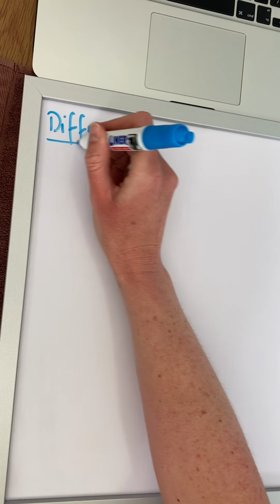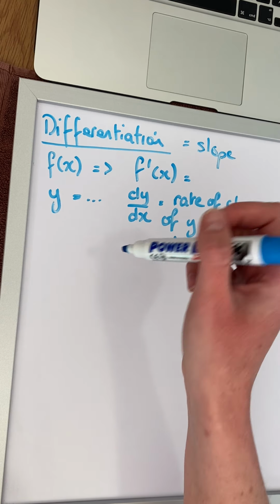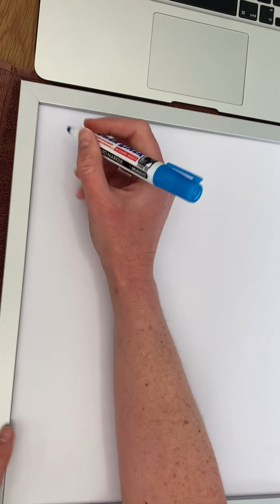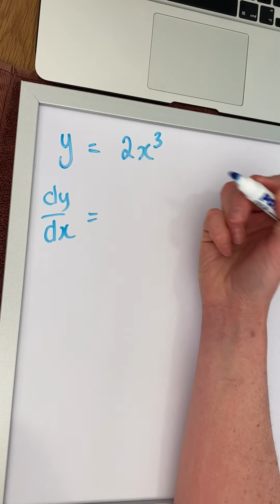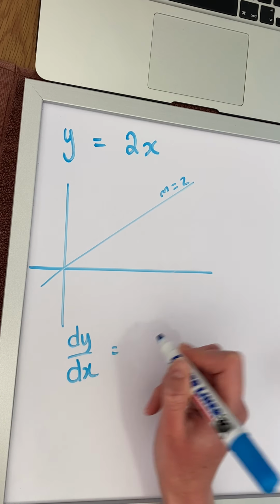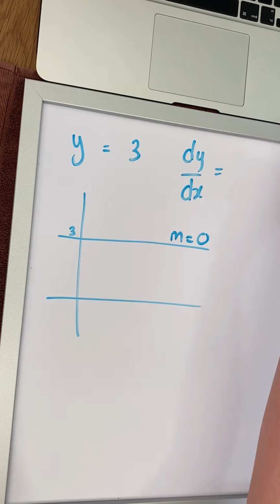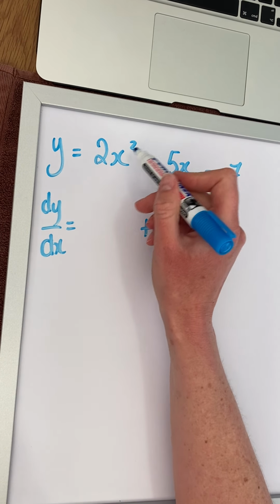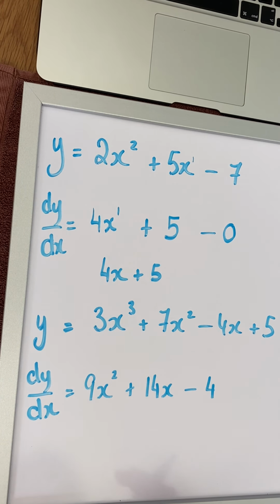Differentiation 1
Basic Rule of differentiation